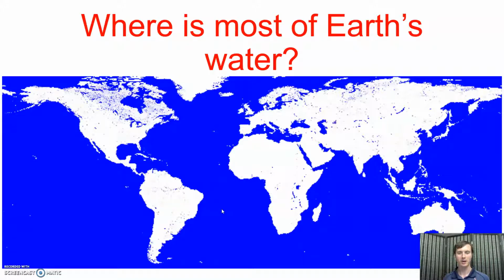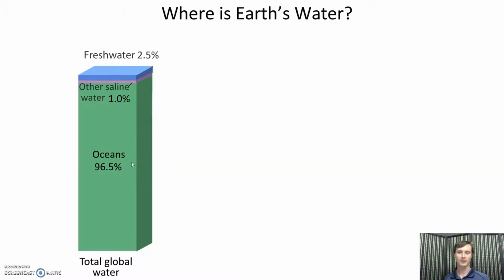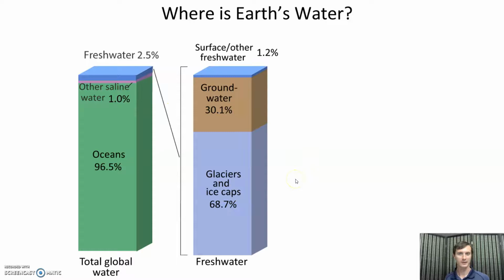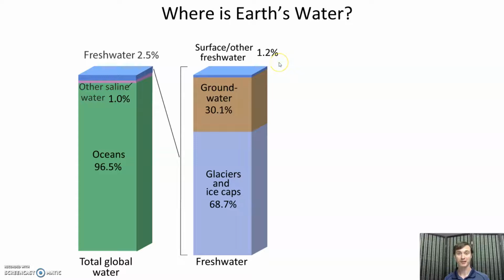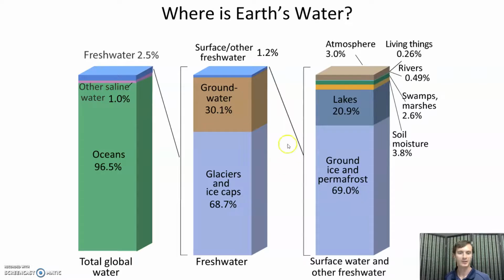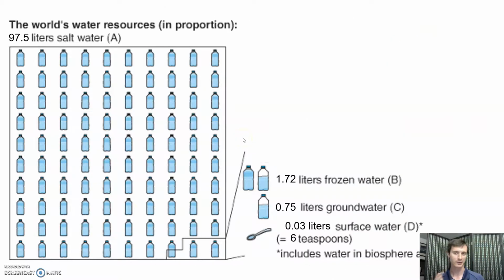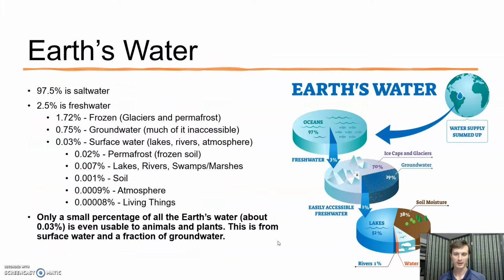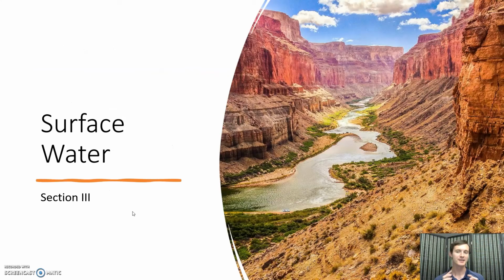GLG101 Unit10 Sec2 F21